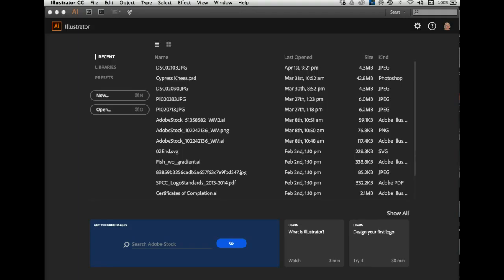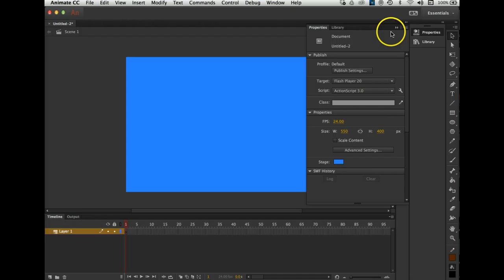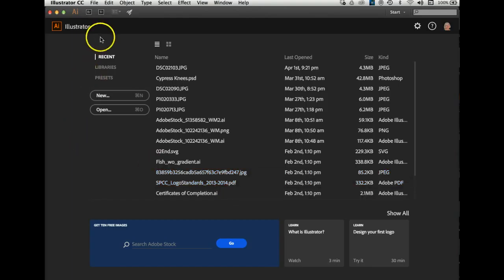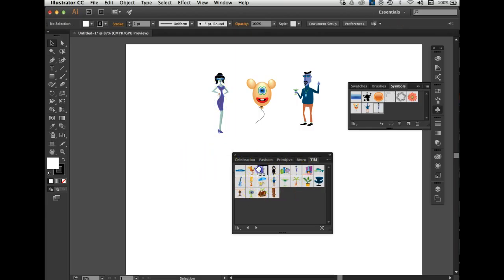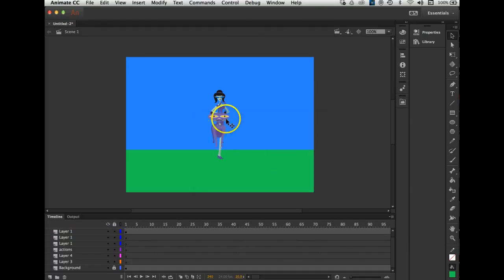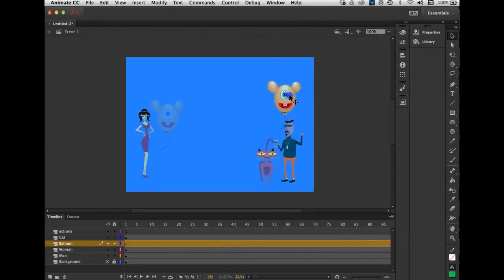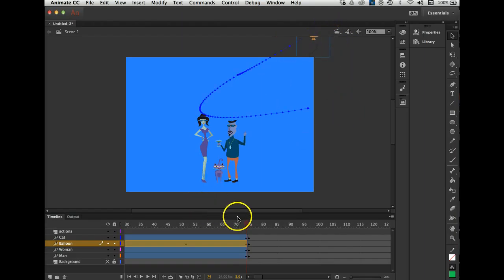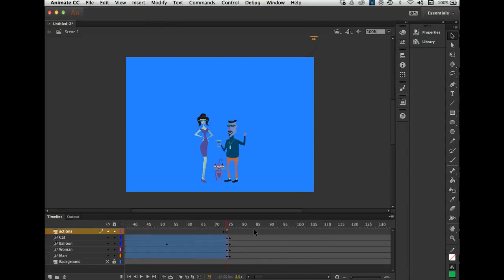Starting an Animation in Adobe Flash Animate